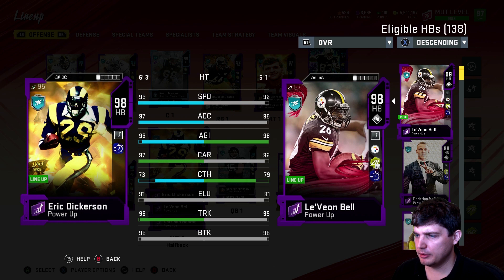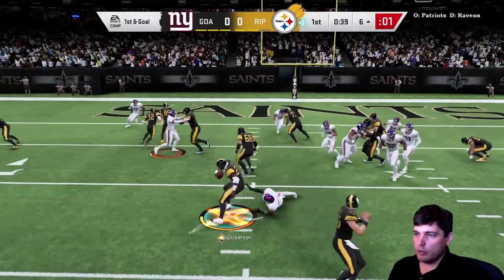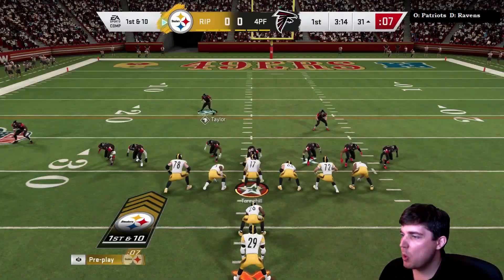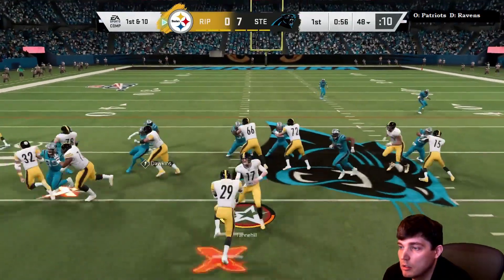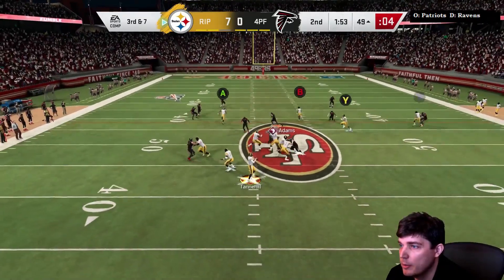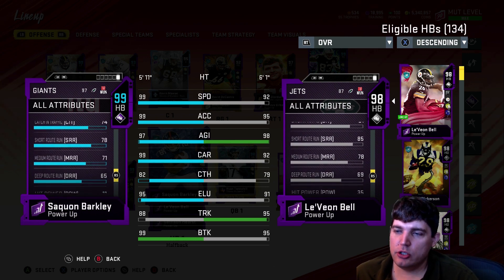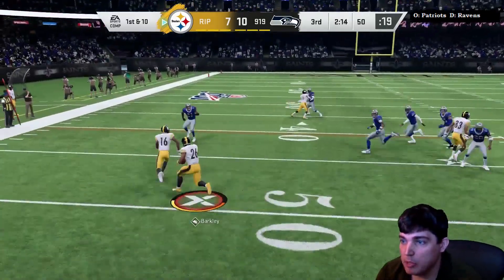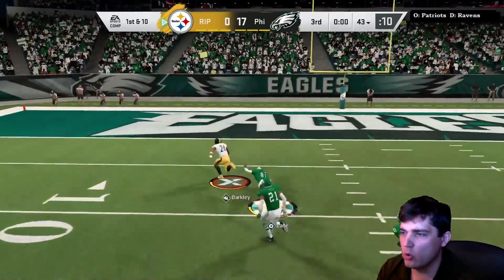ERIC DICKERSON vs. SAQUON BARKLEY - WHO SHOULD YOU GET?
Today we answer a question I've received quite a bit lately. Out of the two widely considered top backs in the game that were just recently released, who should you go after and why?